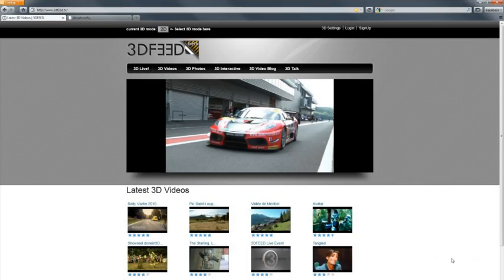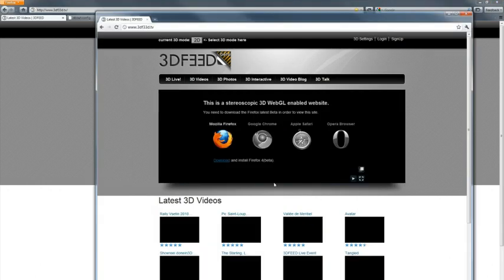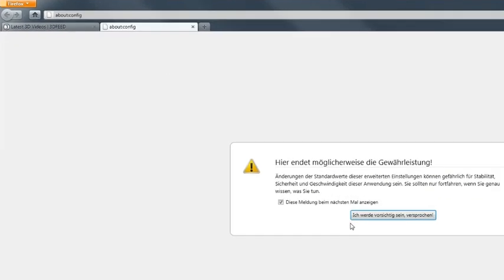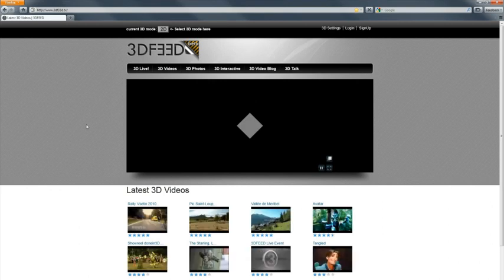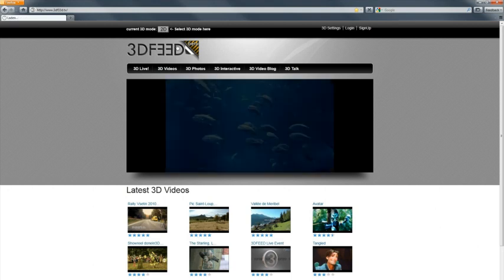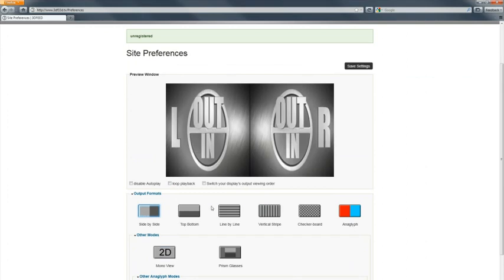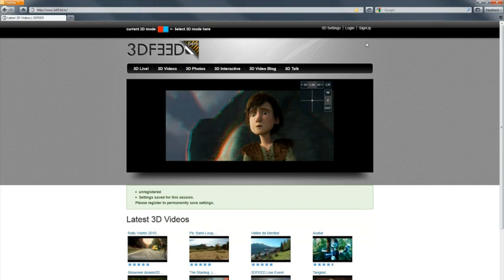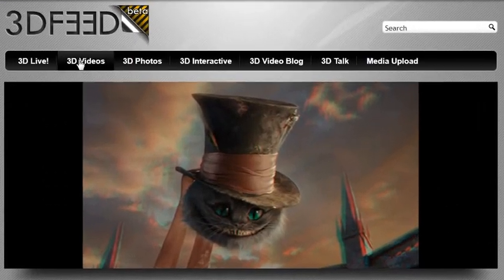3DF33D Introduction Part01: SetUp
3DF33D.tv introductory tutorial. Part one Firefox Beta, enable webgl and Login.